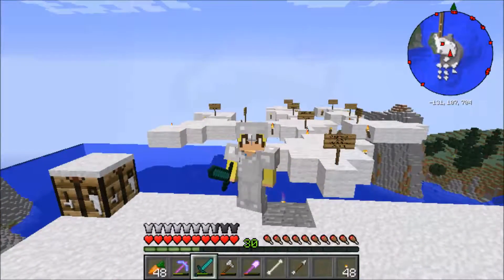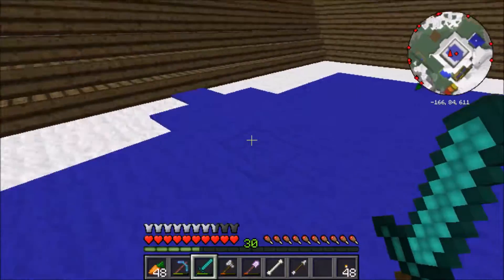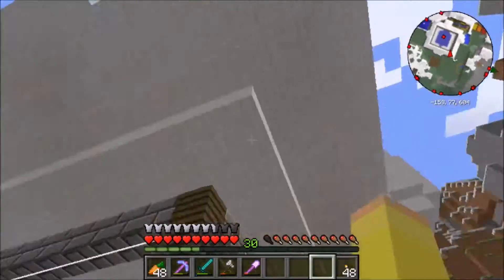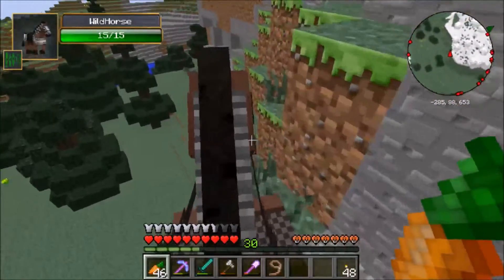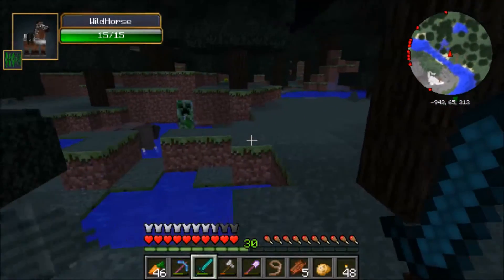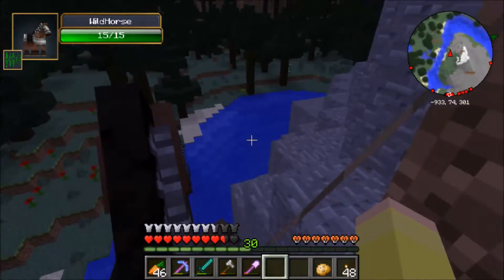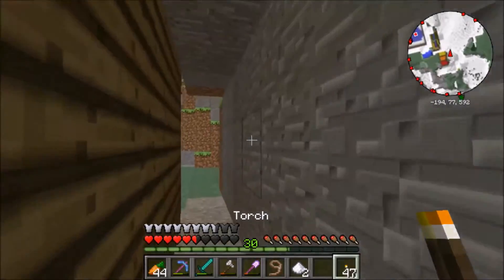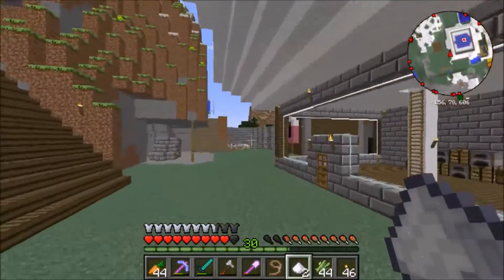SparrowSkies Ep. 23: Friends of All Shapes and Sizes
Welcome to the family-friendly channel of Radiant Skies!

I enter into SparrowSkies to tame some new animal friends and discover a very large new pet.

Take a peek at "JustSurvival Minecraft Semi-Vanilla 1.9 Server (NO FACTIONS OR LAND CLAIMS) | Ep. 1 | Turf for Turf!"